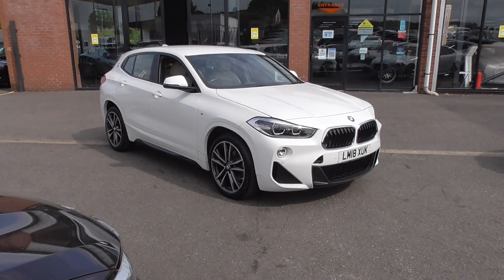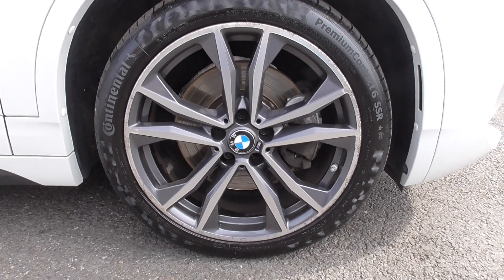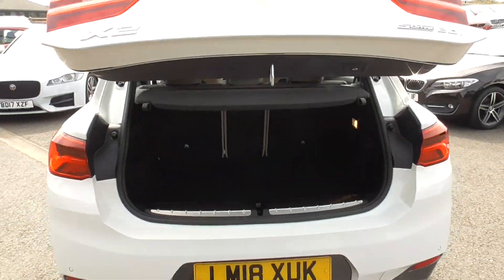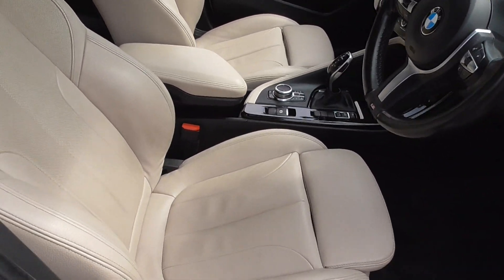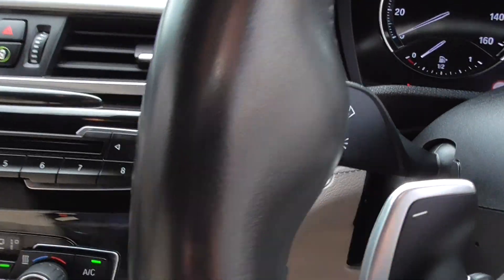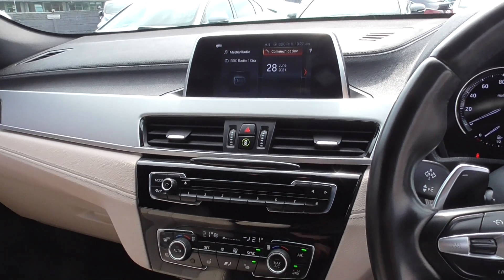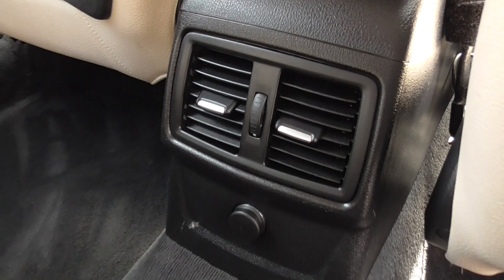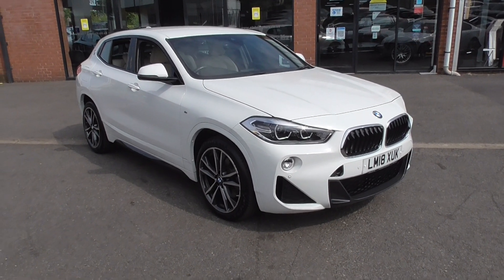BMW X2 2018